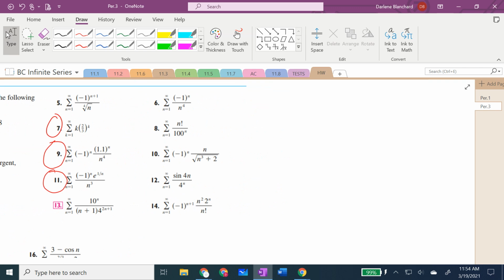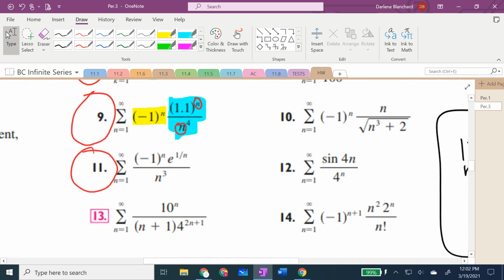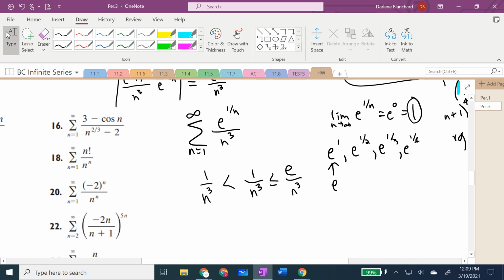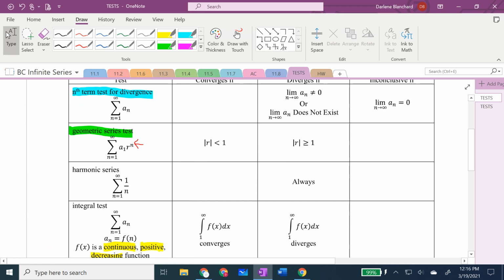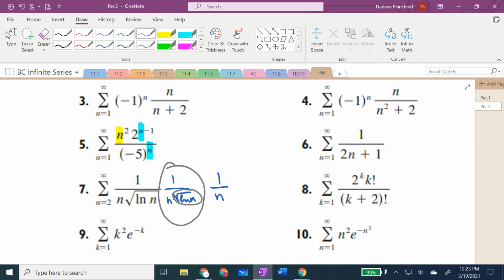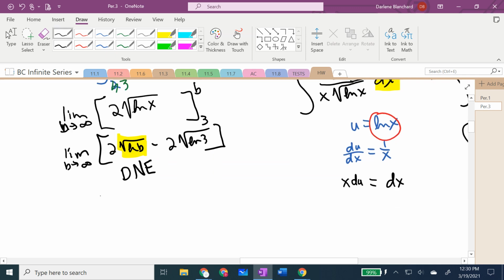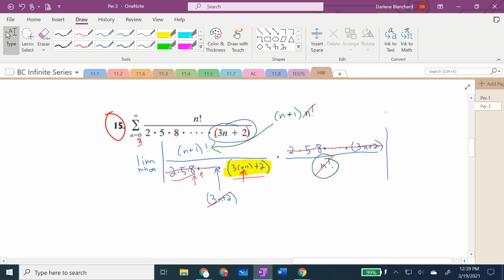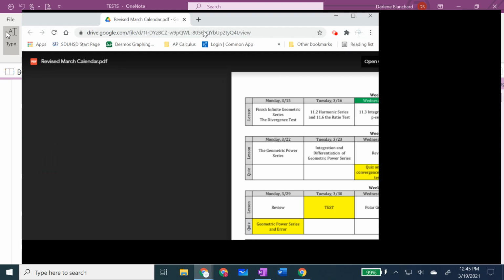BC Calculus Homework Review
Deciding what tests to use to determine if a series of constants will converge or diverge.
Also Absolute Convergence.